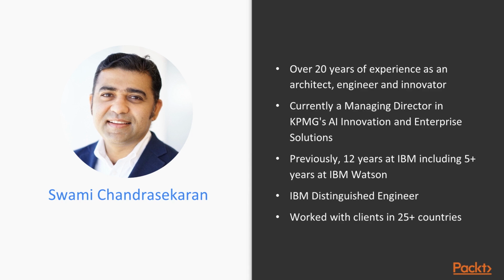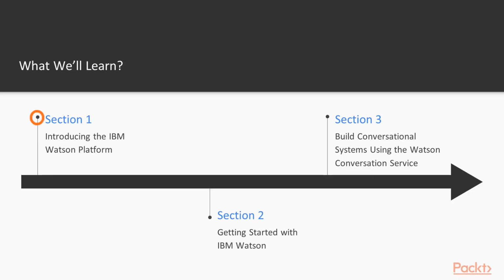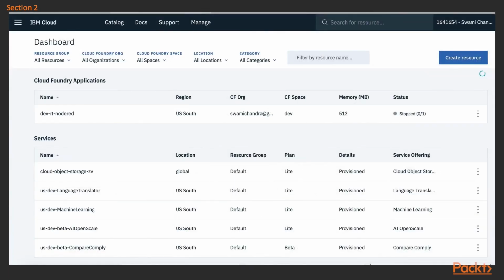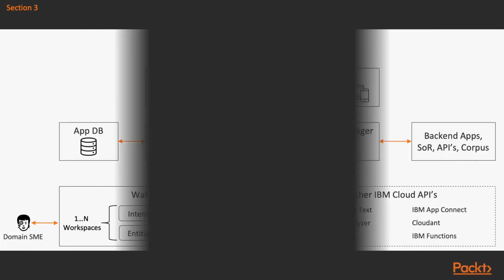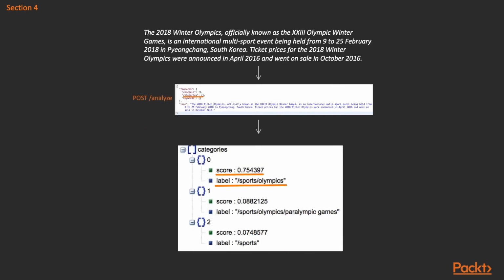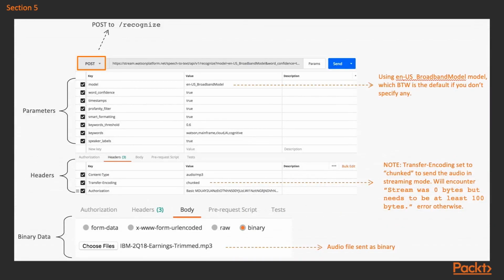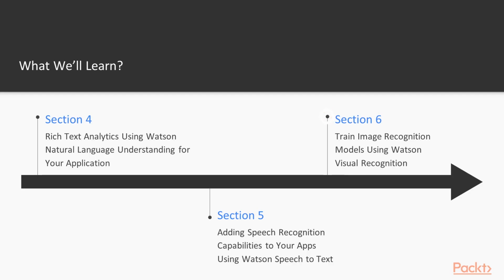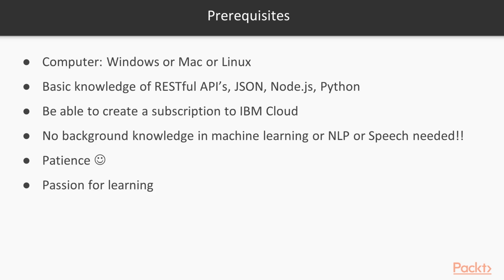Learning to Build Apps Using Watson AI: The Course Overview | packtpub.com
This video tutorial has been taken from Learning to Build Apps Using Watson AI. You can learn more and buy the full video course